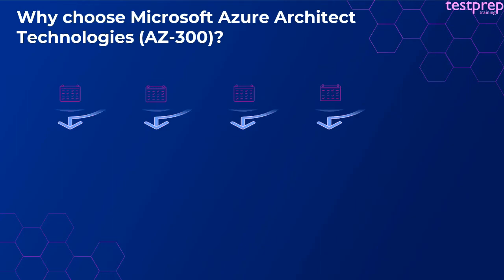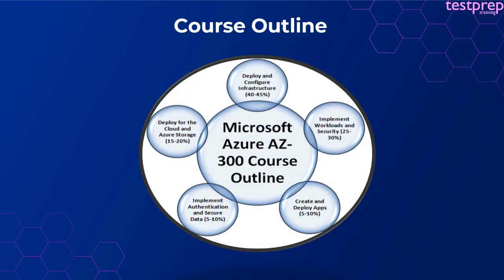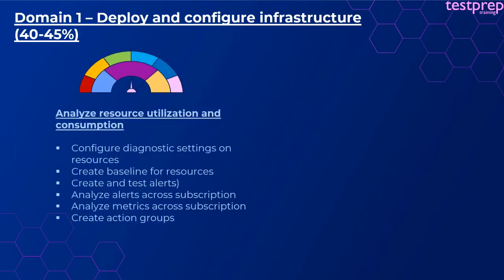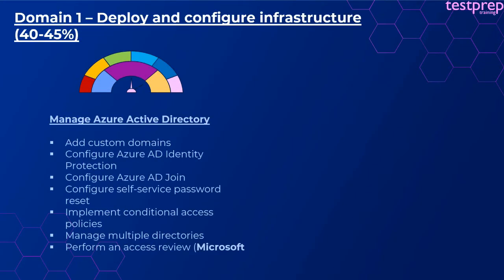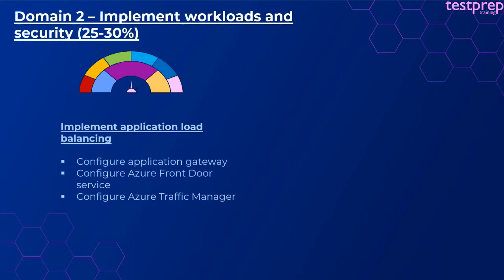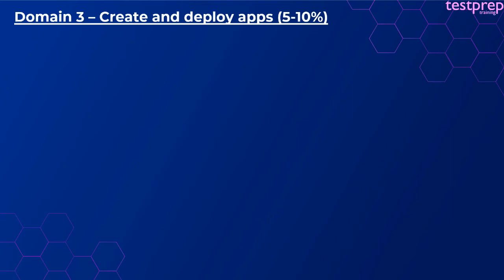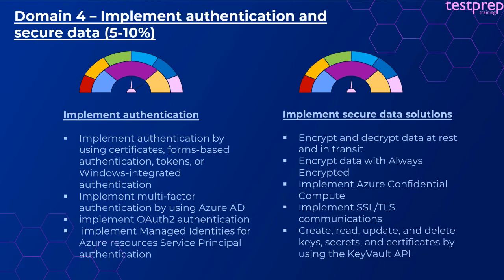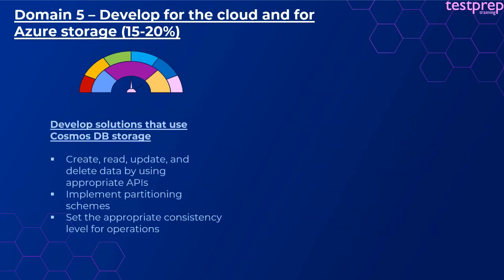How to prepare for AZ-300 ?